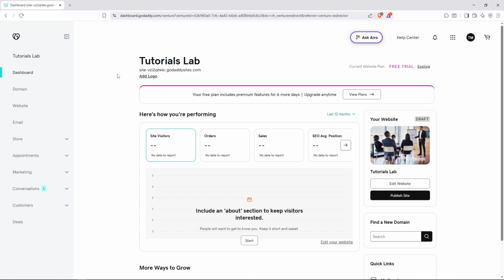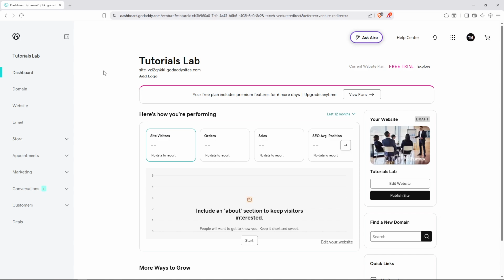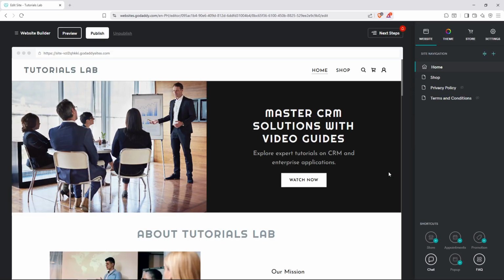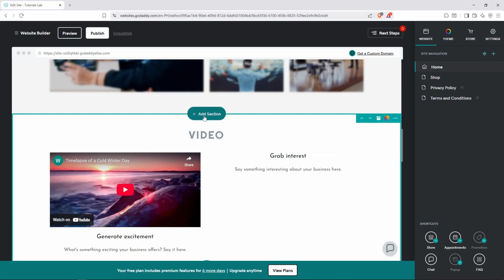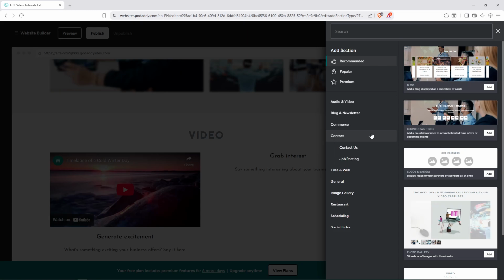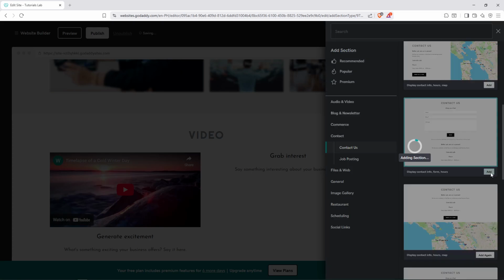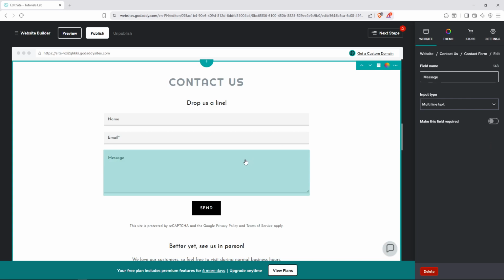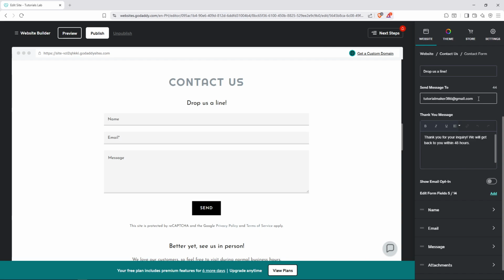How To Add A Contact Form To A Godaddy Website (Tutorial 2026)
Along the way, you'll learn how to add contact form Godaddy website, create contact form on Godaddy site, setup contact form for Godaddy pages, enable contact form Godaddy builder, put contact form on Godaddy website, Godaddy website contact page tutorial, build a contact form Godaddy editor, insert contact form into Godaddy site, step by step Godaddy contact form, make a contact form Godaddy tutorial, Godaddy contact form integration guide, adding contact section to Godaddy